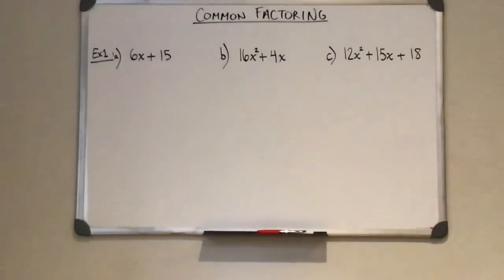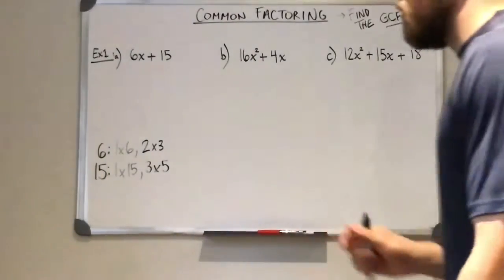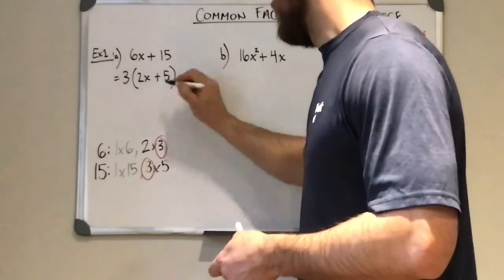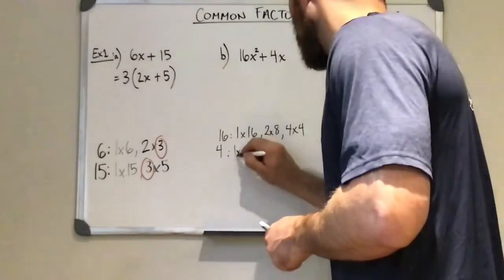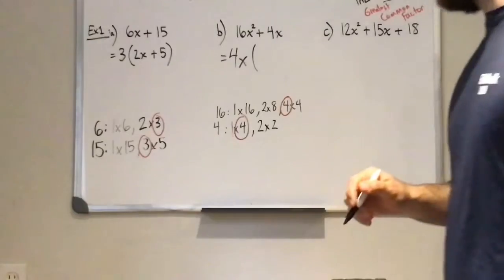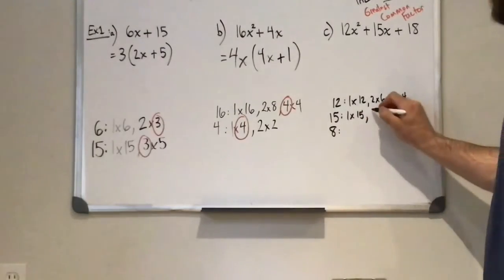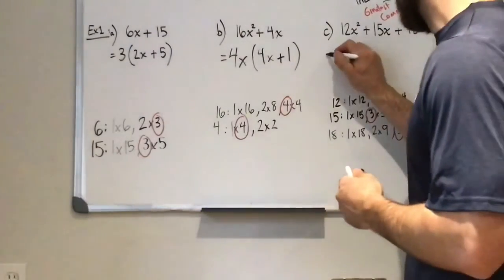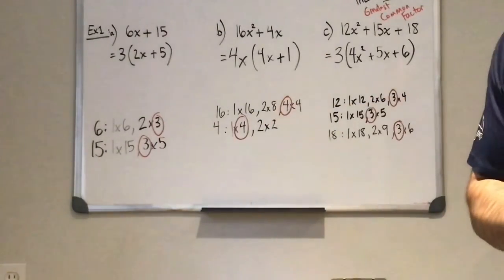Homework with Mr. Byrne - MFM2P 7.2 Common Factoring